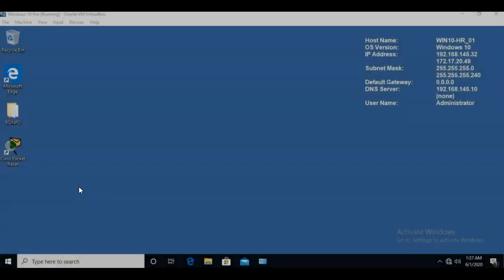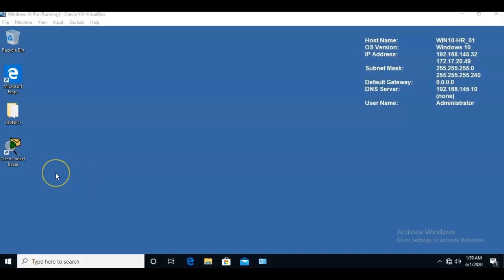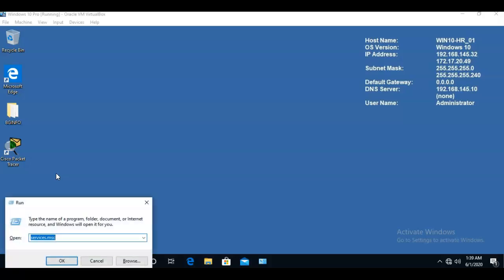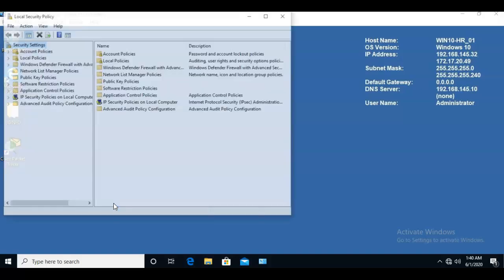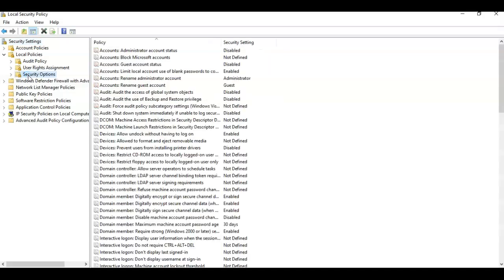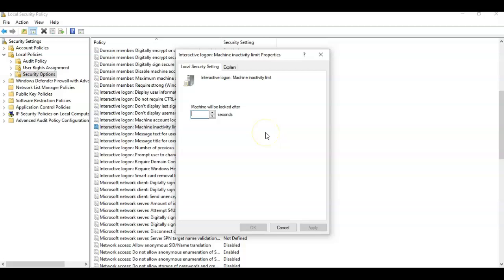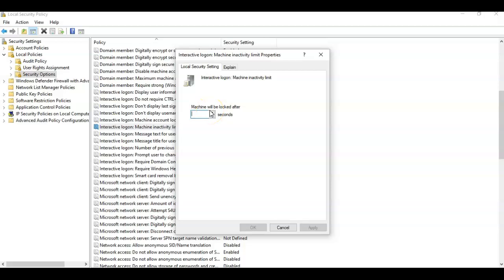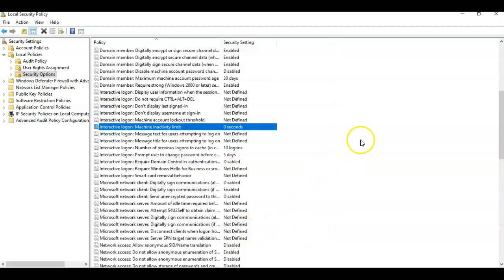Disable Windows 10 Automatic Logoff For Inactivity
In this short video, you will learn how to prevent Windows 10 from logging you off for inactivity.